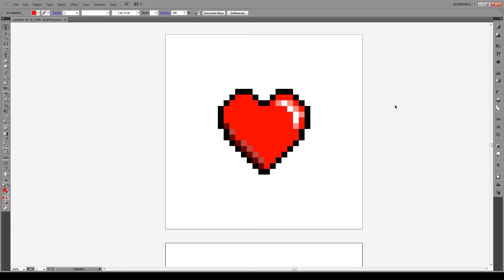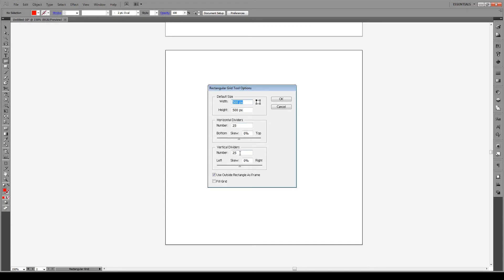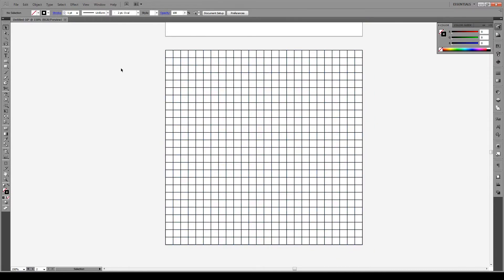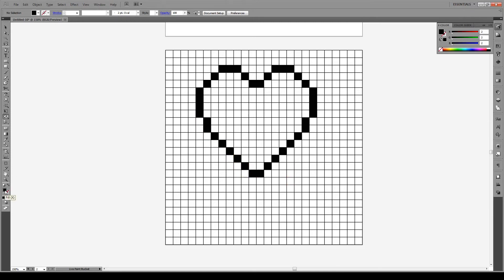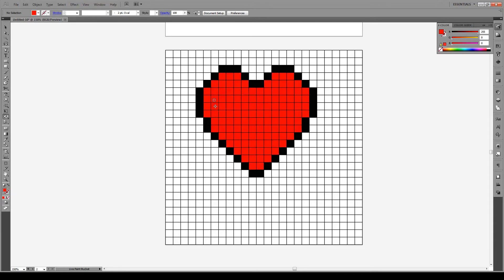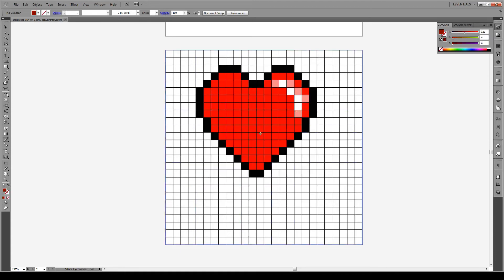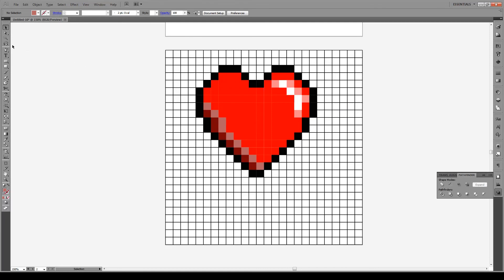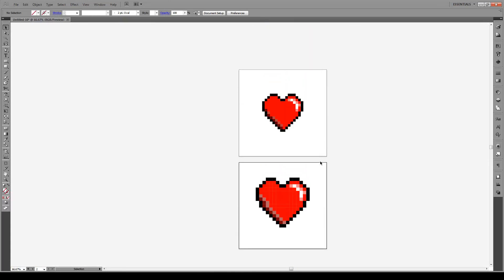How to Draw a Pixel Art Heart - Adobe Illustrator Tutorial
This tutorial will show you how to make pixel art in Illustrator! Since it's Saint Valentine's Day today, you'll learn how to draw a pixelated heart from scratch. While the drawing of the heart is not complicated, there are some tricks to learn when trying to draw pixel art in Illustrator CS5.

In this tutorial, you will use:

- Live paint bucket tool
- Pixel grid
- Rectangular grid tool
- Pathfinder (divide)

If you have any tutorial requests, please write them below and we^ll get on them as soon as possible!